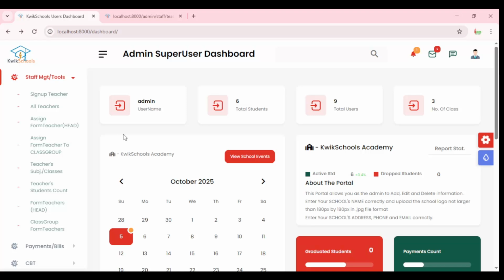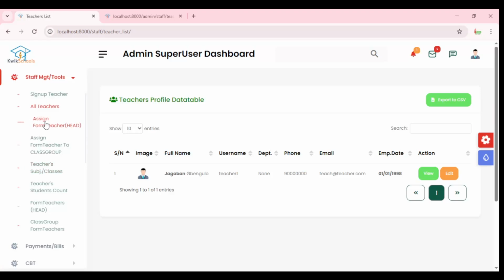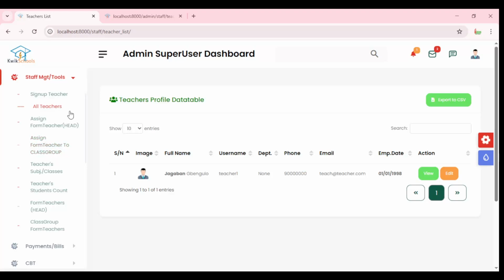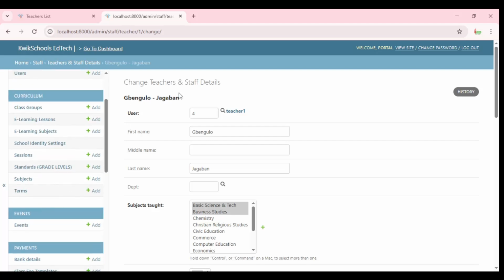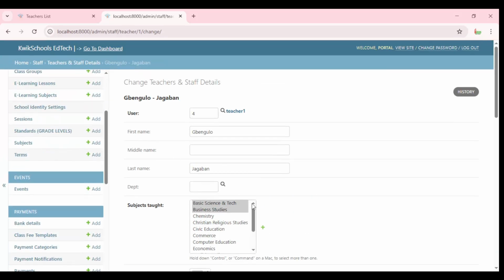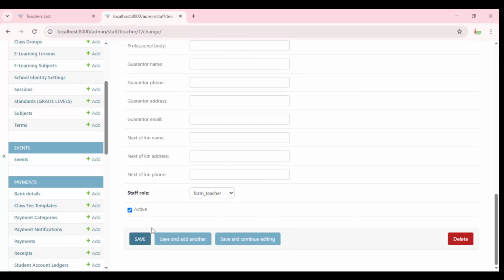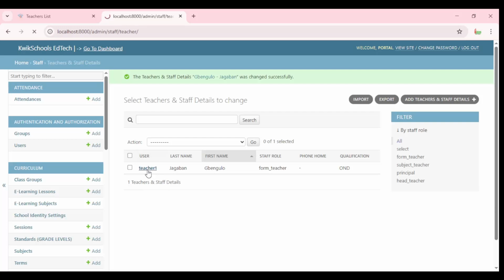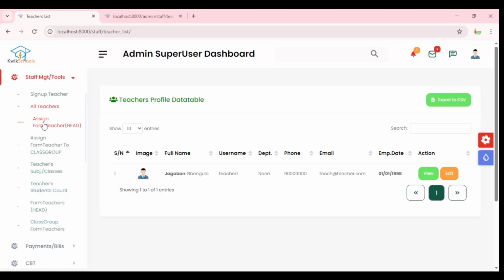kwikschools Assign Form Teachers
Steps to assigning form teachers to classes